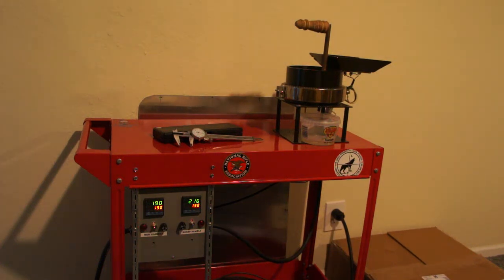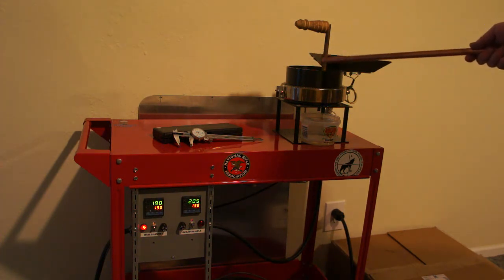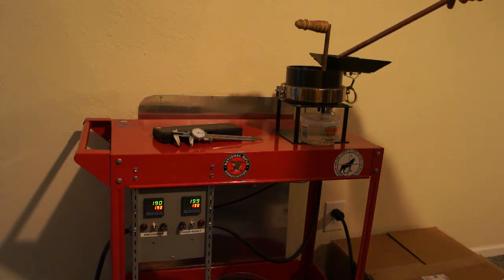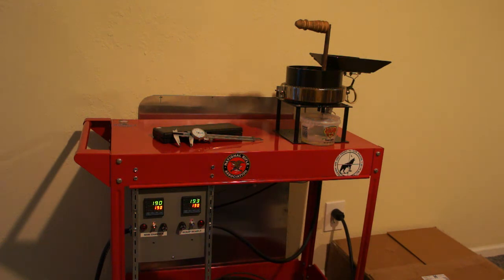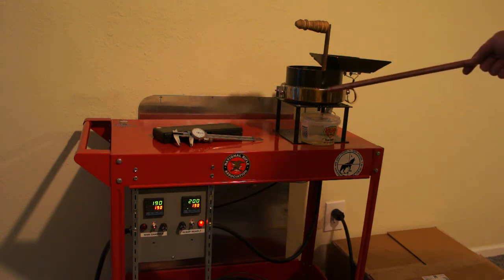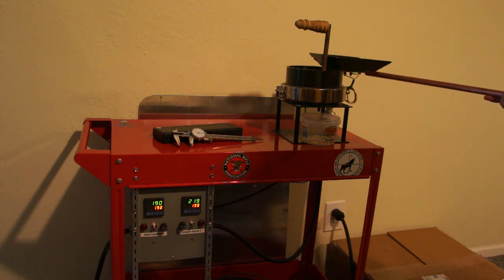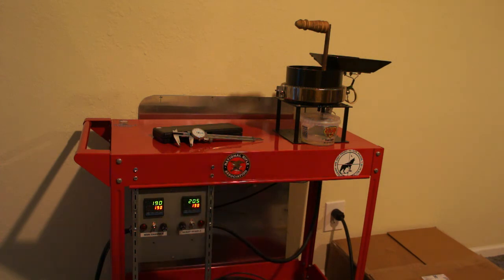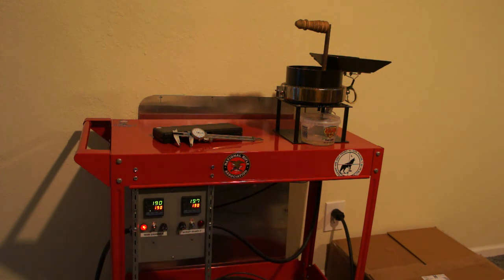Marshall Reloading Casting Pot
This is a casting pot I made using a piece of 6" pipe 4" long.  The heaters are from McMaster and the PIDs are off of ebay.  I got most of the electronics from Radio Shack and the electrical box from Lowes.  The cart is a Harbor Freight tool cart with the top turned upside down.  I still need to clean up the valve from running in the smelting pot, but it does work great with lead.